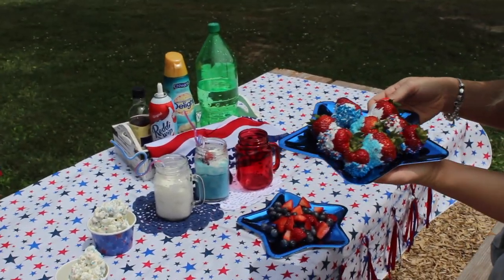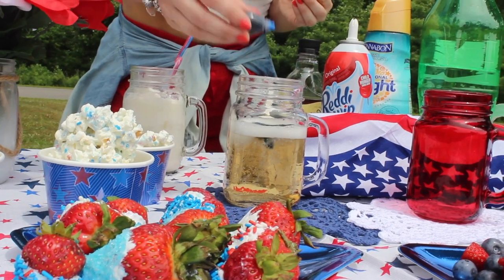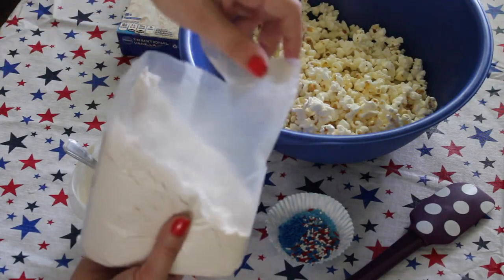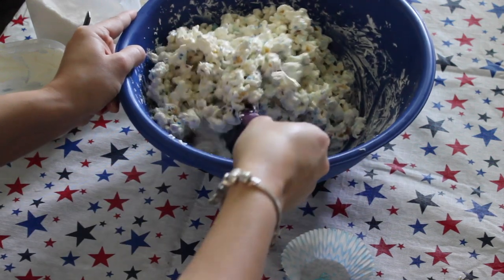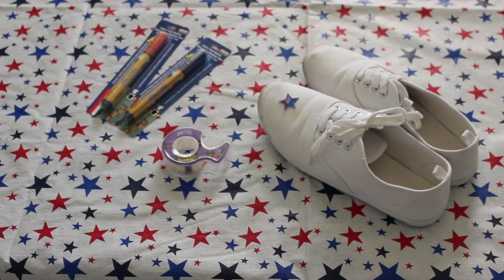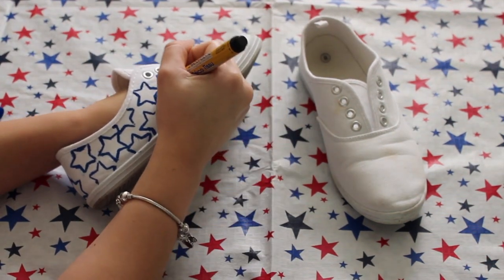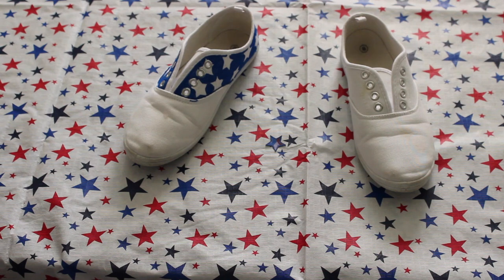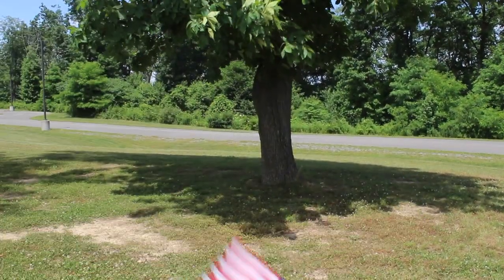Fourth of July INSPIRATION! DIY's, Snacks, & More| Bre Loomis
Hey friends!

SNAP: Breezyloom11

The fabric markers and shoes are from Michael's craft store. The shoes are on clearance now (I did some research lol) so pick some up if you want to make them!

If you have any requests let me know!

What's your favorite 4th of July song?!

If you don't celebrate the 4th let me know down in the comments below what holidays you will celebrate this summer!